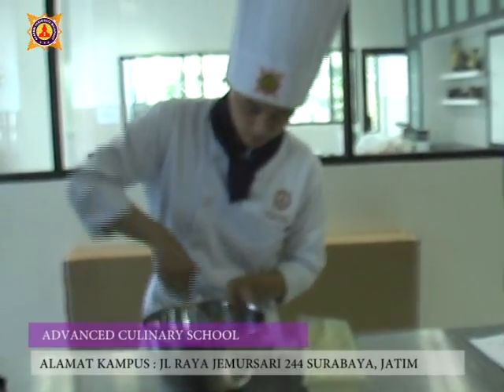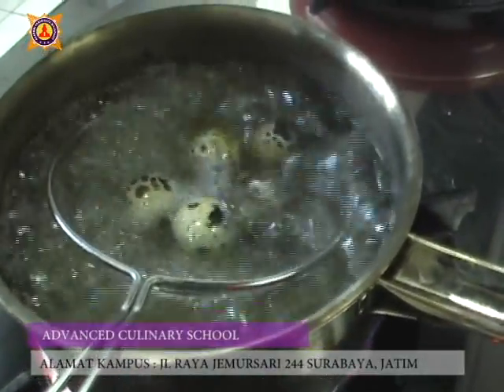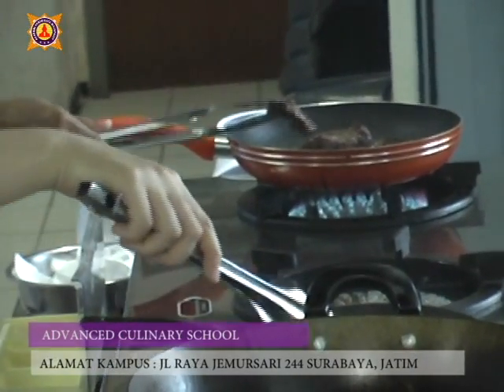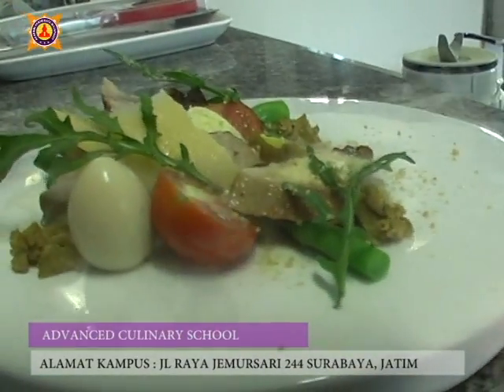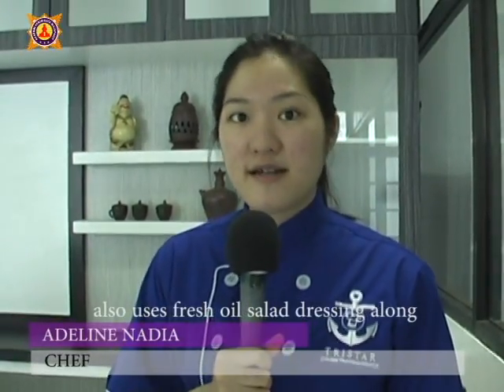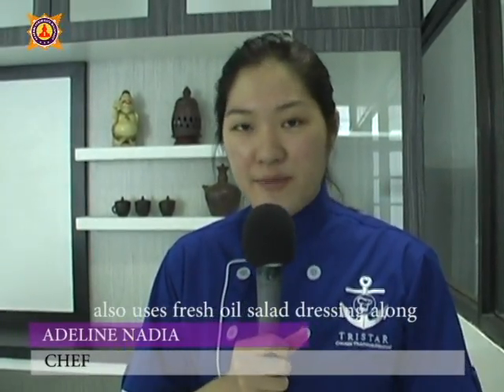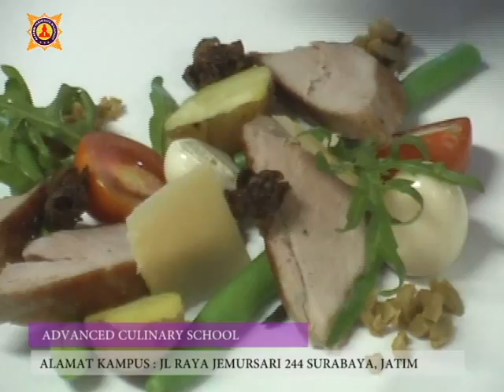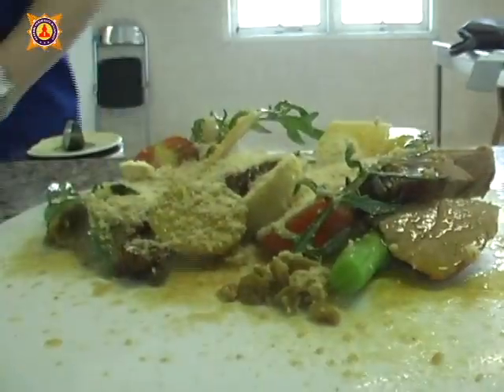Advanced Culinary Class - Akpar Majapahit - Kuliner Lanjutan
AKPAR MAJAPAHIT
KAMPUS : JL RAYA JEMURSARI 244 SURABAYA (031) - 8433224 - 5, 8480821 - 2
PUBLIC RELATION  :  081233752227, 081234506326, BB :  2a1ce131, 53b4efd8
KAMPUS : RAYA JABON KM 07 MOJOKERTO, JATIM

Advanced Culinary Class

Diajarkan kelas kuliner lanjutan dengan menggunakan efek:
• Molecular
• Gastronomy
• Caviar making
• Foam making
• Spheres
Menggunakan alat-alat modern cooking, seperti: Smoking gun, sousvide, nitrogen technique, Avant Garde Cuisine / Modern Cuisine.
Juga diajarkan Teknologi Pangan, seperti:
• Teknik Emulsi: Industri Bakso, Sosis, Nugget, dll.
• Fermentasi: Industri kecap, tempe, yoghurt, nata decoco, dll.
• Frozen Food

Advanced Bartender, seperti:
• Late art, 3d, dll
• Wine making: industri wine dari buah-buahan

Advanced Canape, seperti: membuat aneka canape untuk pesta, persiapan lomba internasional

Teknologi Vegan, membuat daging tiruan dari gluten dan soya. Misalnya: sate gluten, daging ayam dari kulit tahu, dll.

Praktik buffet & fine dining dengan teknik molecular, gastronomy.

Setelah ambil jurusan advanced culinary class + lulus D3, bisa melanjutkan S1 jurusan culinary business / S1Food Technology.